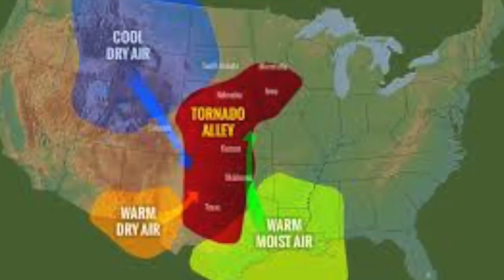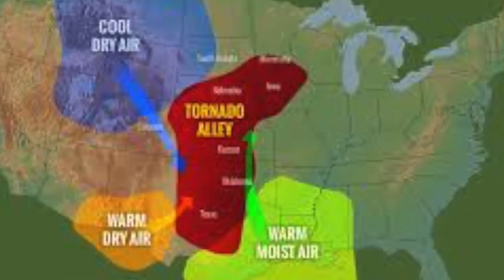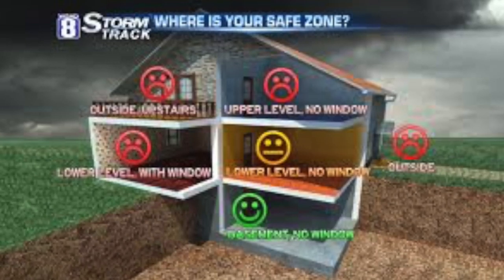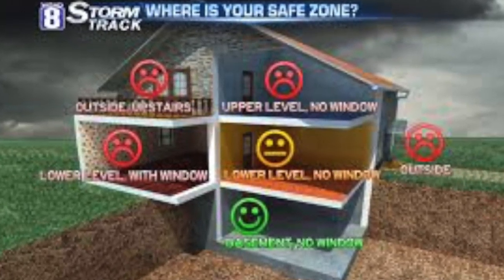Tornadoes Ms. Ray 2 Emily, Kobe, Miracle, H'Armoni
Tornadoes